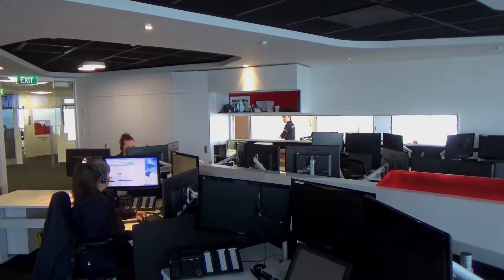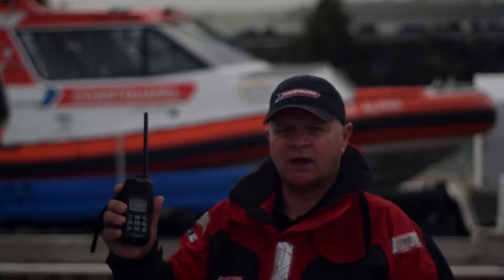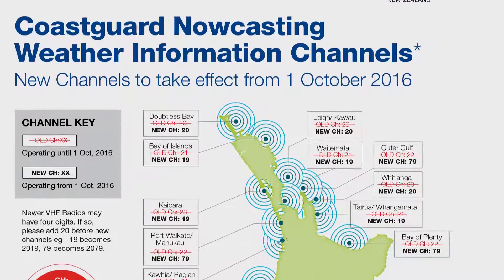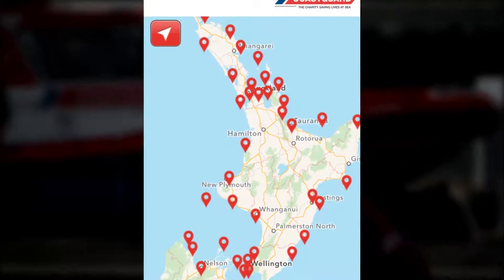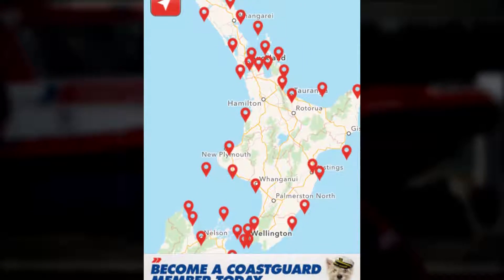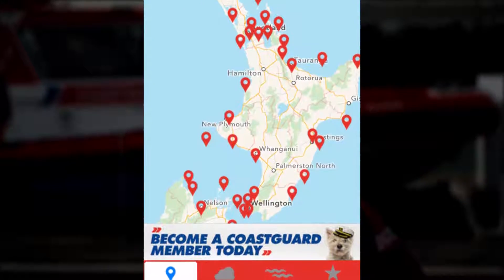NZBoatShow TV S01E05 Coastguard